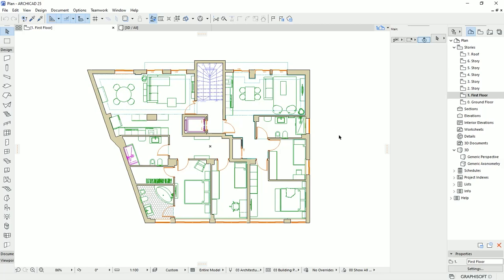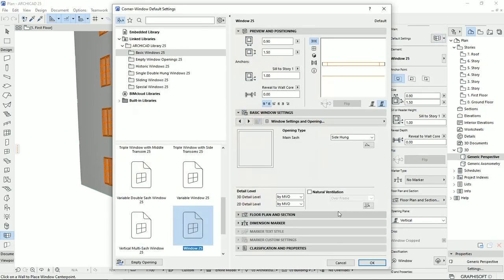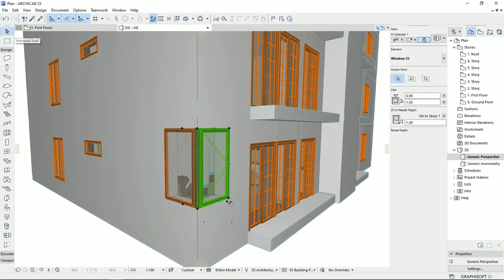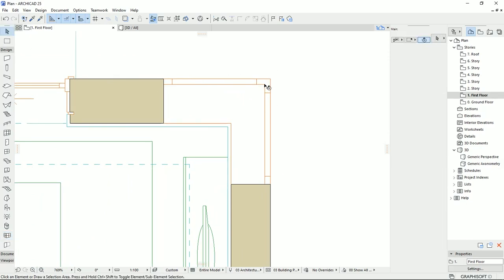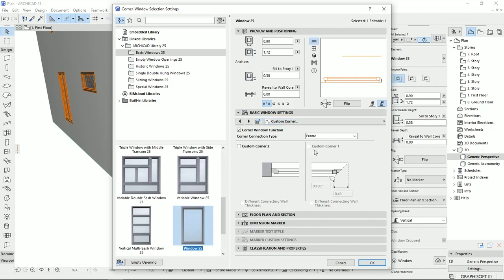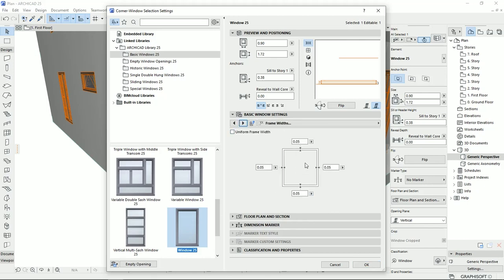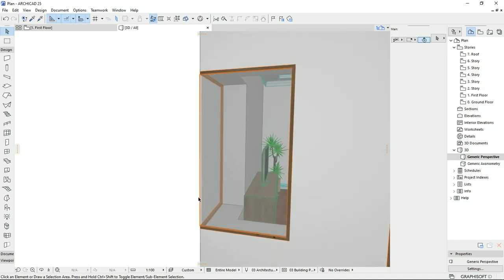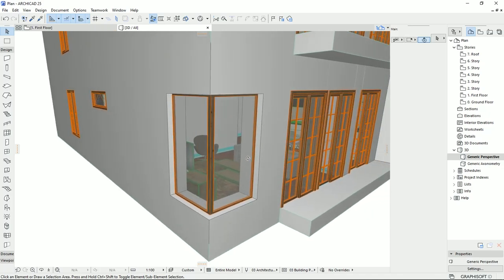Archicad - How to make corner windows [corner window tool]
Archicad - Archicad - How to make corner windows [corner window tool]

In this video, you will watch the options you have in Archicad to design and draw a corner window, with the corner-window tool.

0:00 Intro
1:10 how to draw a corner window
3:04 how to draw a corner window on the plan
3:37 corner-window setting dialog
4:27 changing the corner frame
6:24 frameless corner-window
7:40 editing the corner window for this project
8:27 Outro